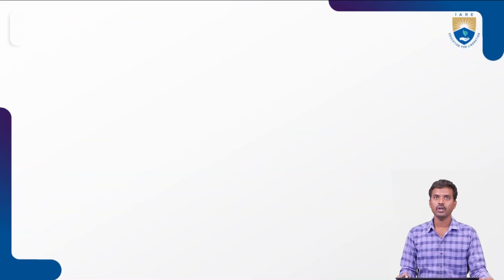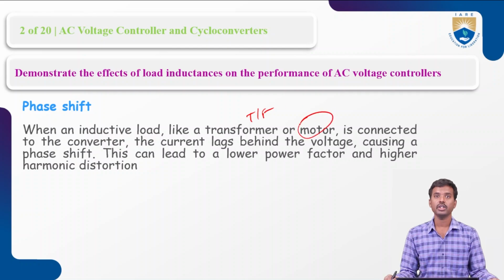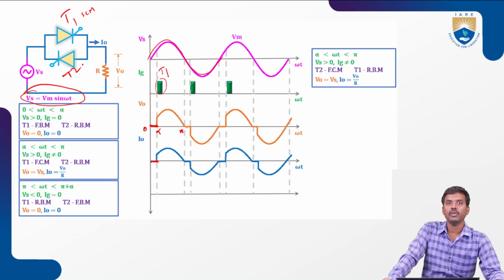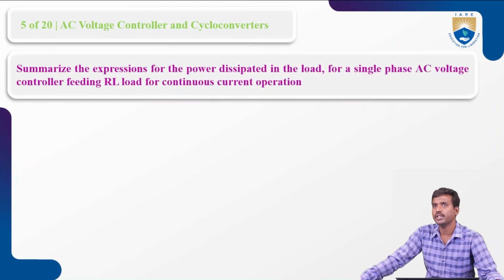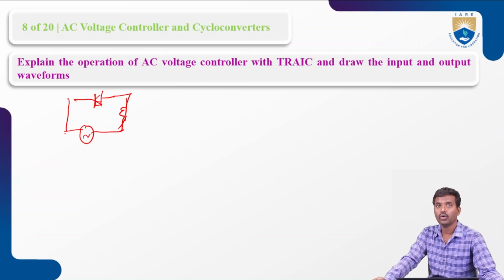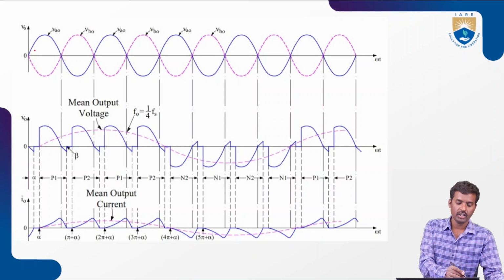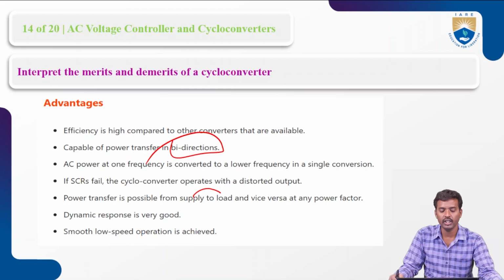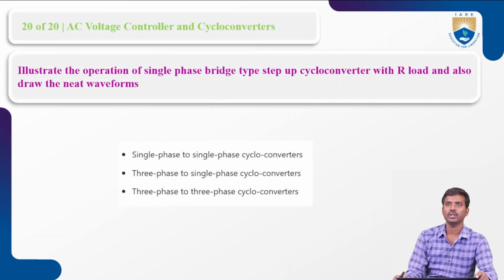Question Bank Discussion on AC Voltage Controller and Cycloconverters by Dr. A Naresh Kumar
Question Bank Discussion on AC Voltage Controller and Cycloconverters by Dr. A Naresh Kumar | IARE

Telangana, India.